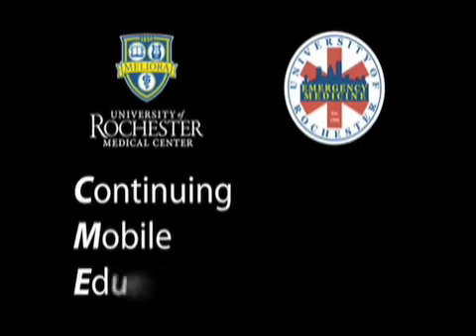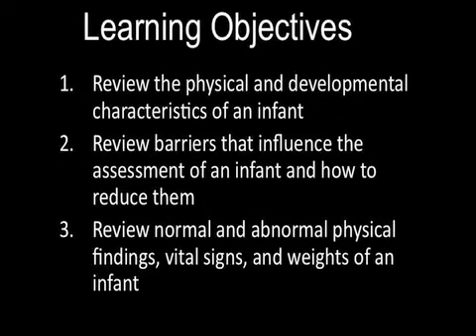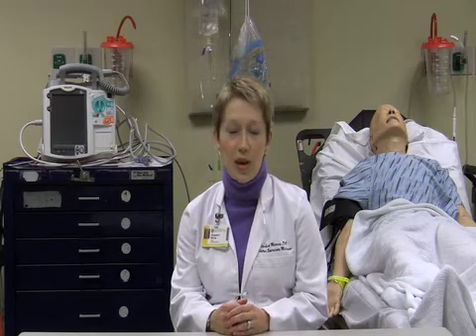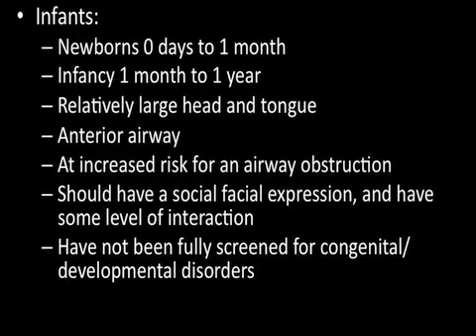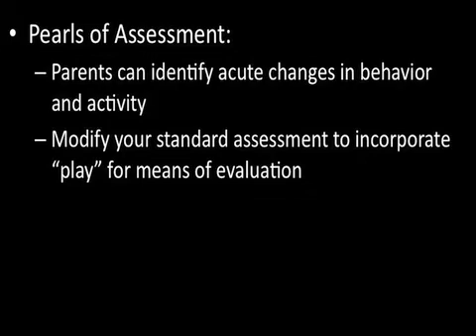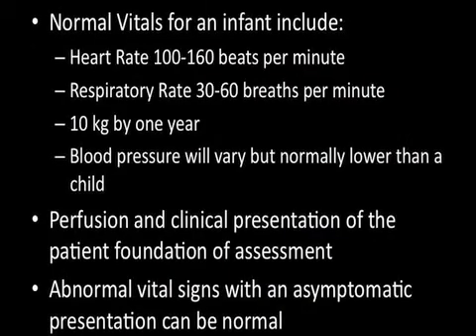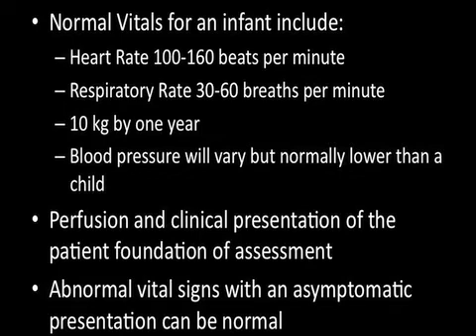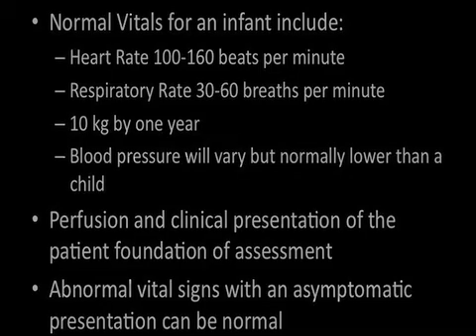Peds Block 1 - Episode 1 - Assessing the Infant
Pediatric Assessment- Infant